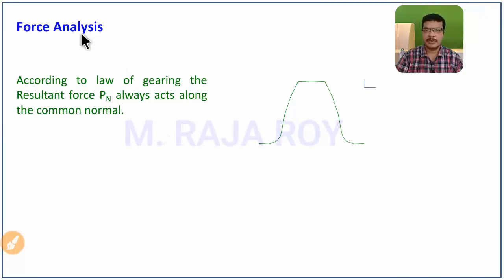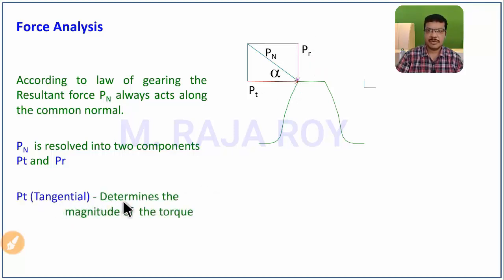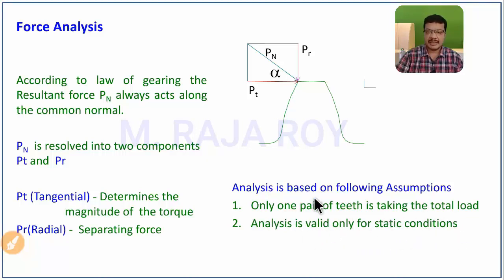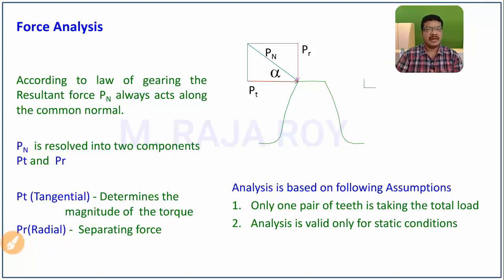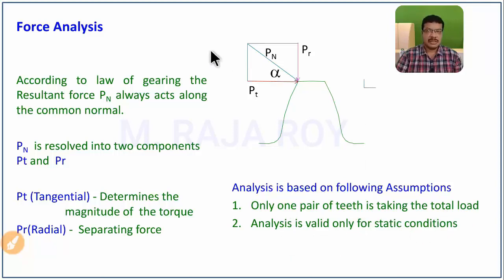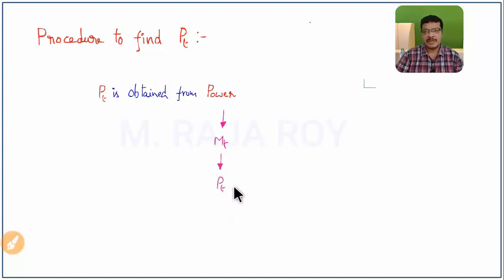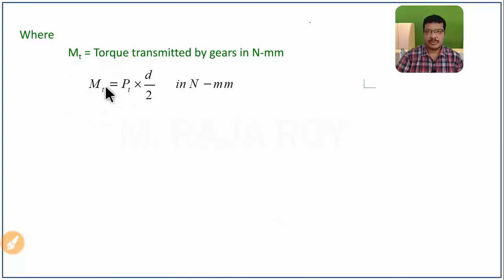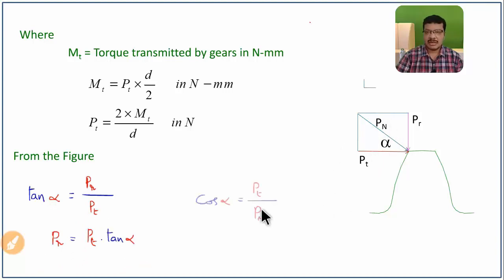Design of Machine Elements or Design of Machine Members - Force Analysis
Force Analysis of Spur Gears